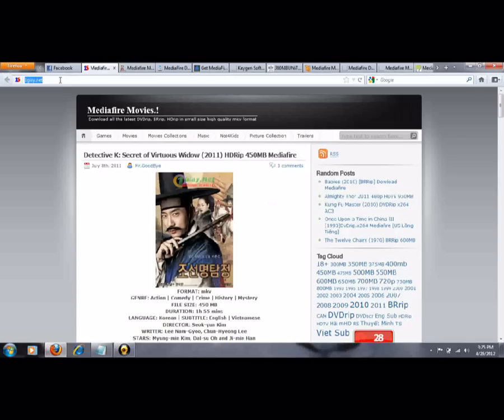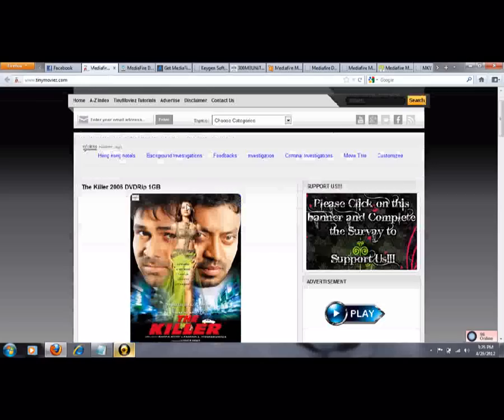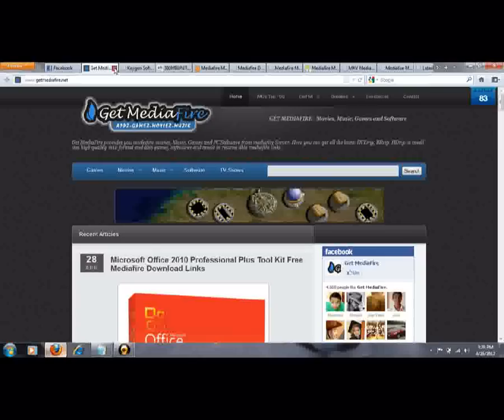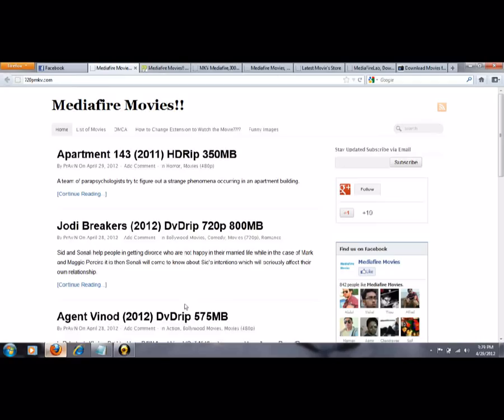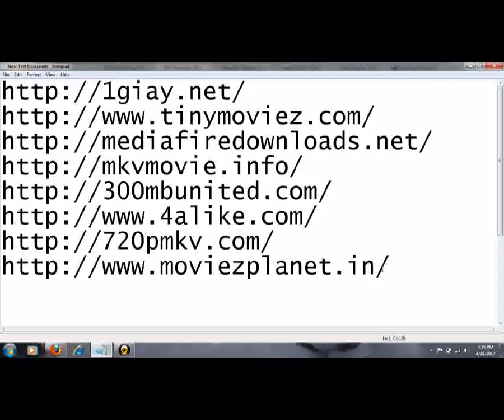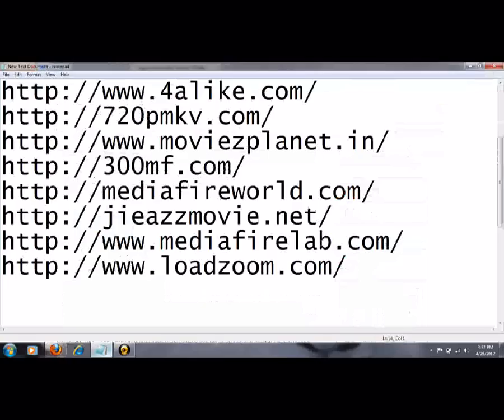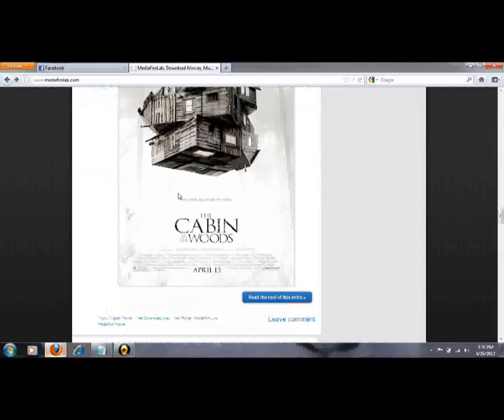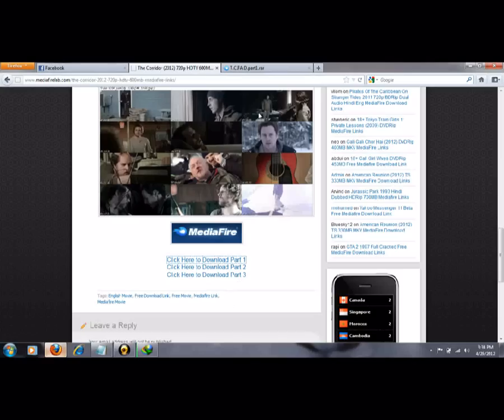Download free movies / websites list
this video help u to download movies free and easily. u can't believe it